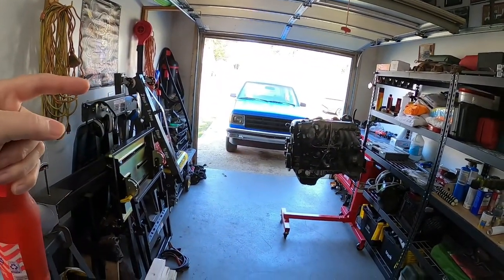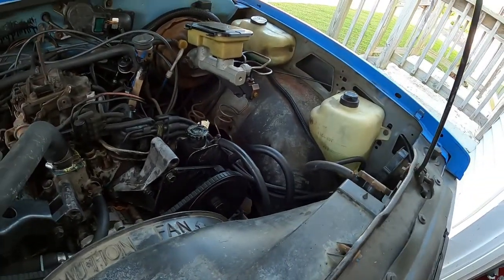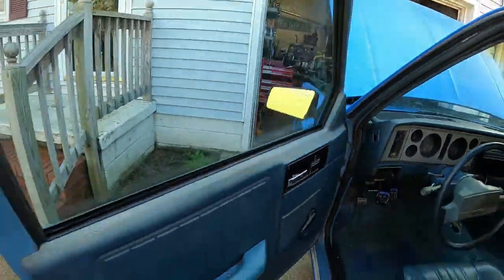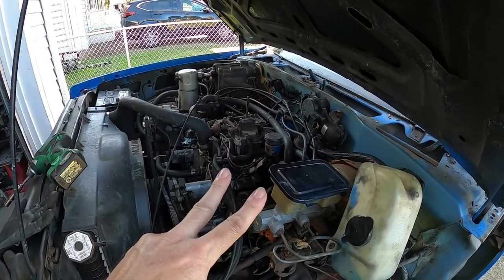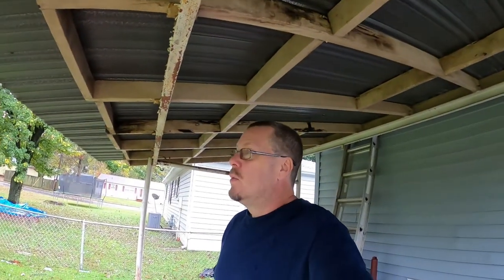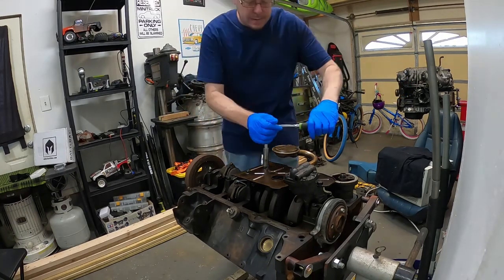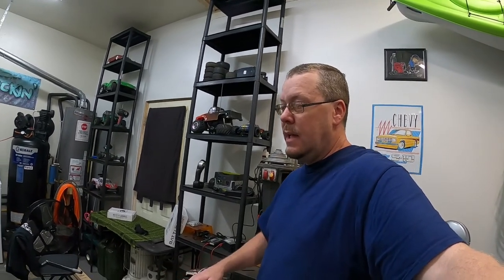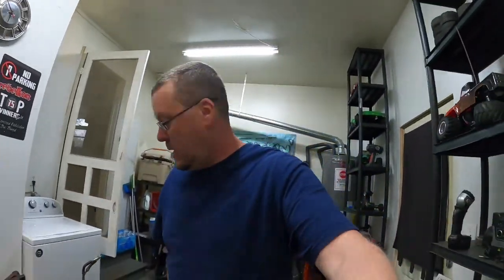World's 1st JZ Swap S10 Blazer TearDown and FLOODED Silverado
About Me
Name: Allan
Age: 46
Location: Virginia

My Vehicles
Daily Driver: 2014 jeep patriot
Project: 1995 chevy silverado
Project: 1983 Chevy S10 Blazer